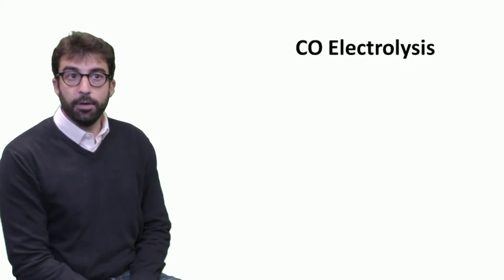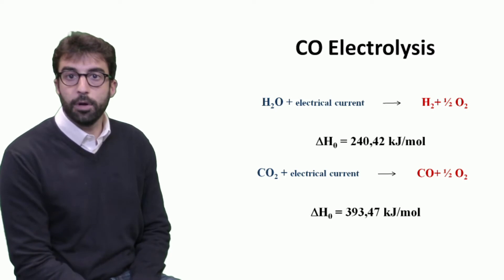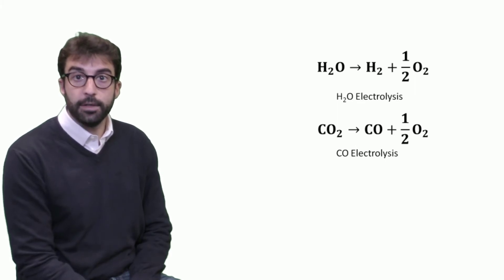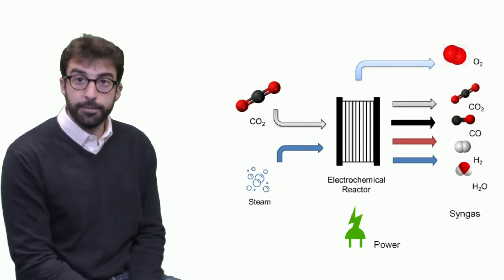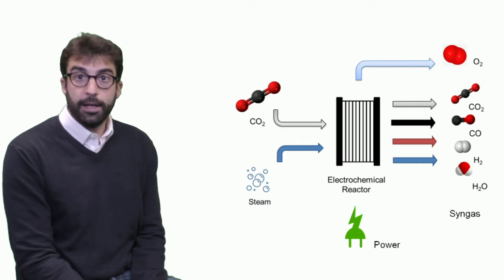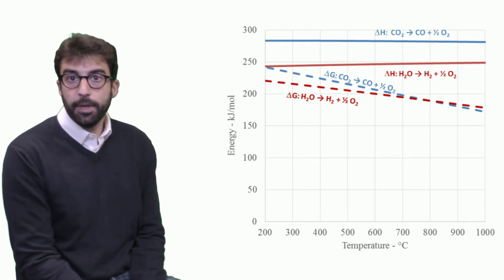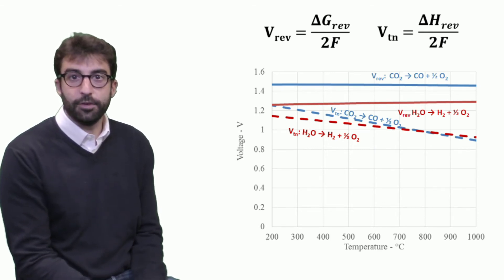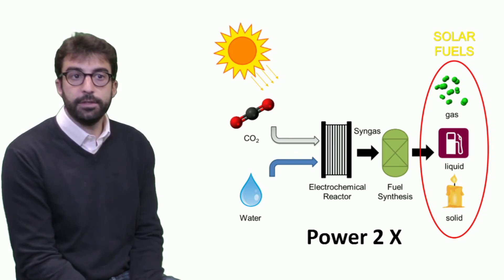3.1.3 Steam Electrolysis - CO Electrolysis